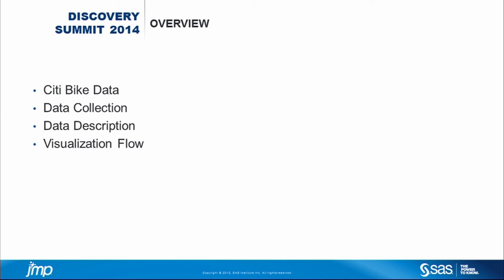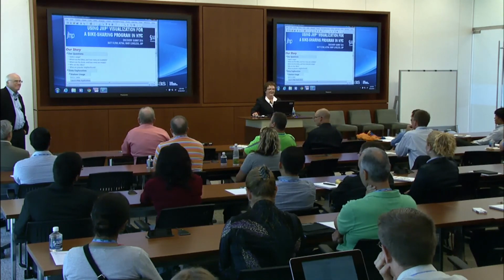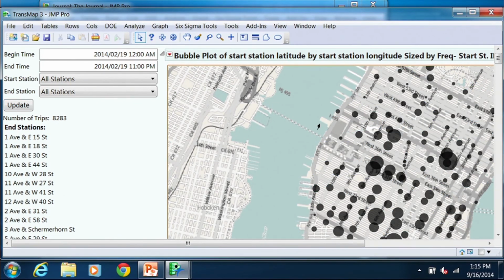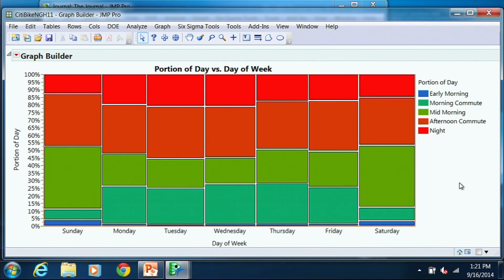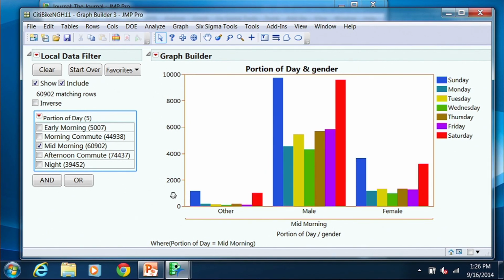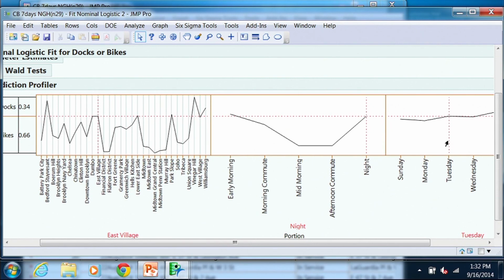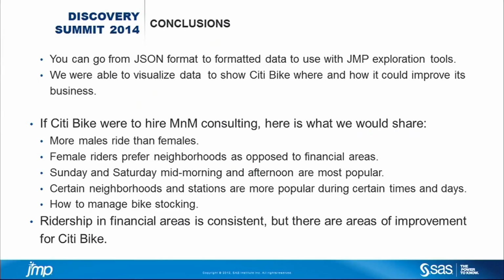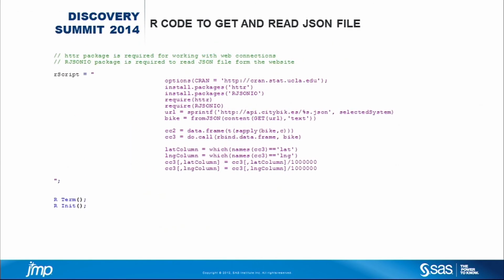Using JMP® Visualization for Bike Sharing Program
This presentation will show that interactive visualization and street-level mapping are effective methods to look at bike rental availability, pick-up and drop-off locations. In addition, they are strong methods of communicating information to management about business and marketing development programs. Read the paper by Matthew Flynn and Mary Loveless given at 2014 JMP Discovery Summit.